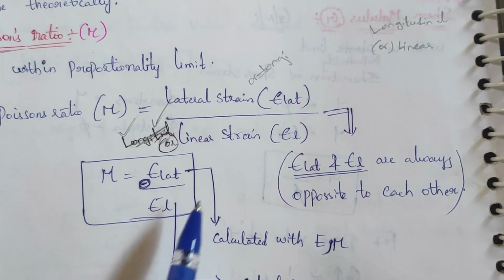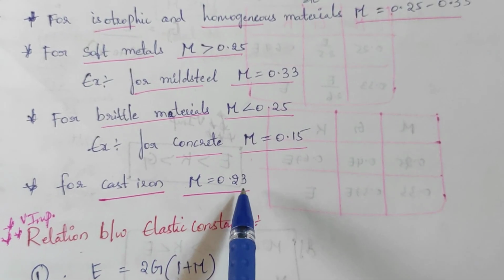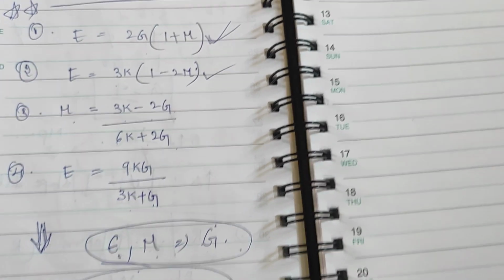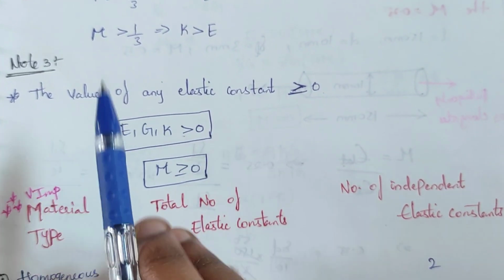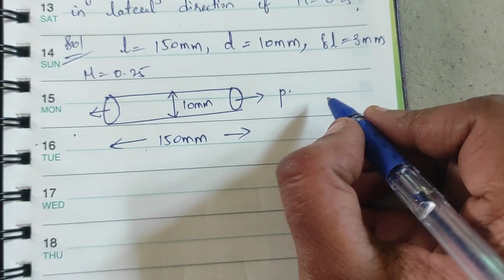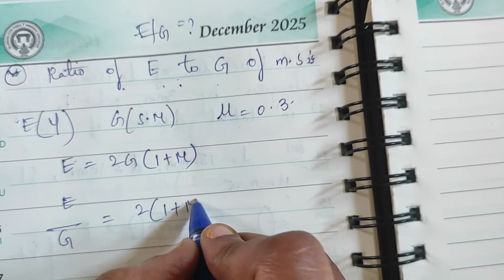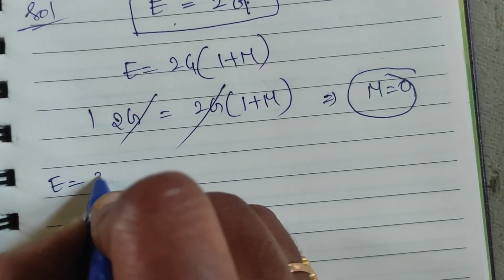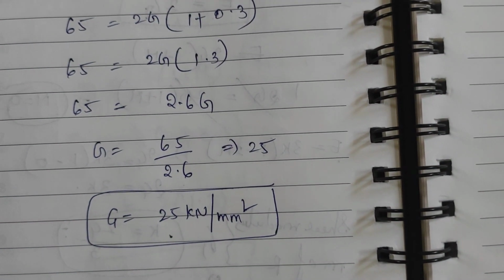STRENGTH OF MATERIALS elastic constants and problems on it civil engineering mechanical engineering